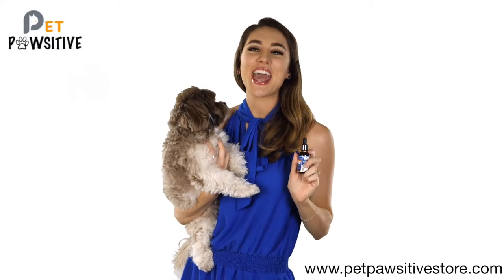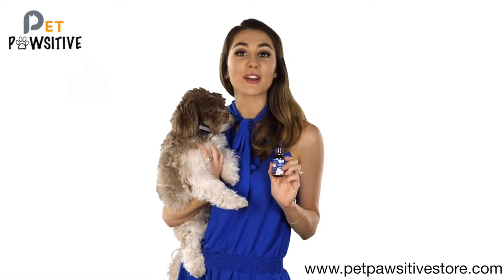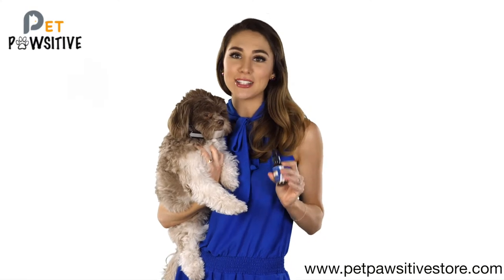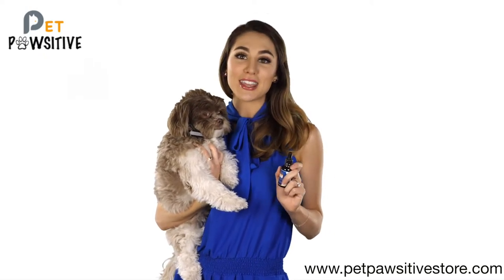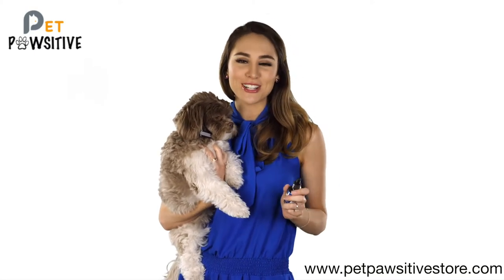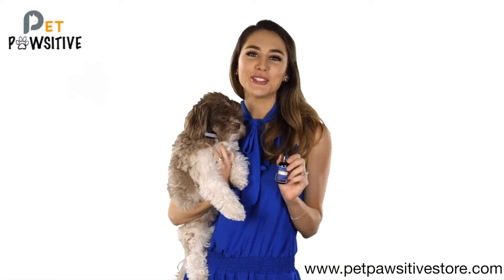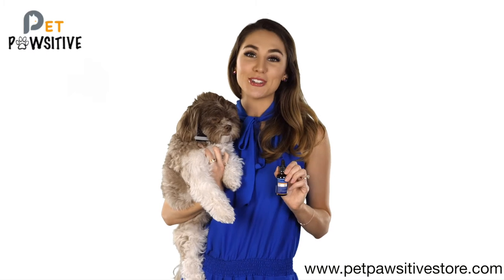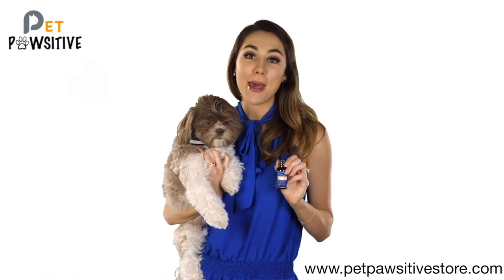Pet Pawsitive - Hemp Oil for Dogs Cats Pets (2000mg) Calming Drops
Hemp oil is increasing in popularity for not only people, but also our pets. Many pet owners find that hemp oil helps to improve separation anxiety, joint pain, stress relief, arthritis, seizures, chronic pains and more.

 It can reduce inflammation and relieve discomfort. Pet Pawsitive developed this pure, organic hemp oil that contains omega 3, 6 and nine with pure and calming ingredients.

To use the product, simply shake the bottle and add drops to your pet’s food or water. It’s helpful to give this to your pet before you leave for work in the morning if they struggle with separation anxiety, or while traveling to calm them down.

Additionally, hemp oil can be used topically to soothe itchy skin! It’s a multi-purpose product and pet owners all over the world are enjoying the benefits it provides.

This formulation is Non-GMO, cruelty free, 100% organic and formulated in the United States so you can rest assured that quality is top-notch.